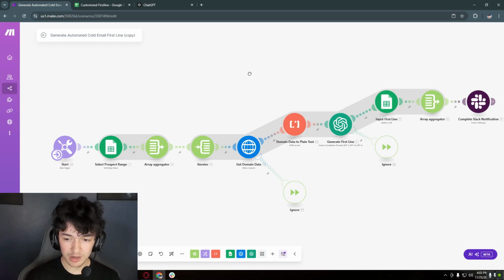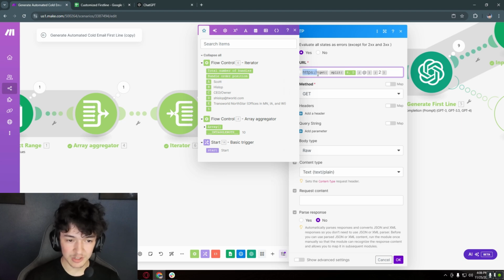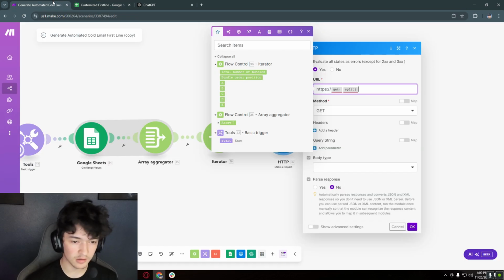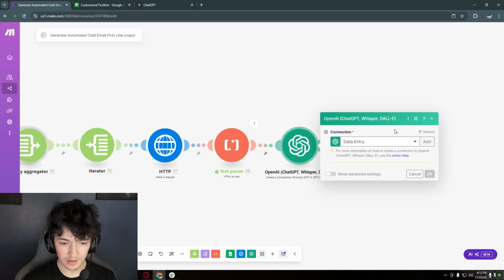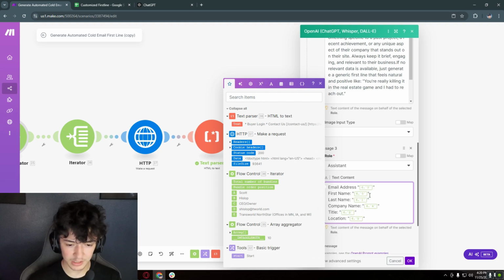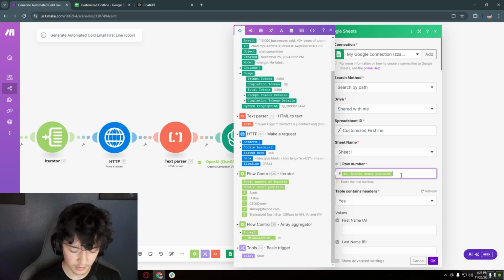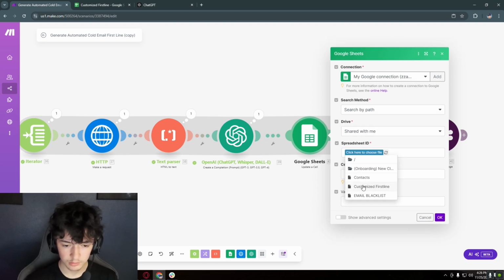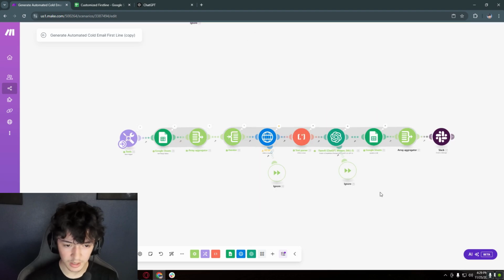You NEED this make.com automation if you send cold email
Get every automation I’ve built + free consulting in the Automation Vault⤵️

This automation is one of my favorites because it is super simple yet super valuable. Using this for your cold emails or cold DMs can boost your open and response rate like crazy, I don't know how people are still sending out cold emails without personalized first lines. Another great thing about this automation is you don't have to have any data on the person, you don't need to go find their linkedin or Facebook page and stock them, all you need is their email.

If you want to talk with me, shoot me an email or leave a comment I will try to reply to everyone.

Timestamps:
00:00 Introduction
00:24 Demo
01:36 How it works
03:26 How to build it
17:37 Final thoughts

Hey there! If this is your first time here—welcome! I’m Zander. Over the years, I’ve built and optimized businesses using automation tools like Make.com to save time, boost profits, and actually get results.

I’ve noticed something: while everyone loves talking about automation, not many people share practical, real-world strategies that actually work. That’s where I come in! My goal is to give you no-fluff, actionable tutorials to help you build systems that drive real revenue.

If you’re looking to level up your business—and maybe free up a little more time for life—stick around. 😊